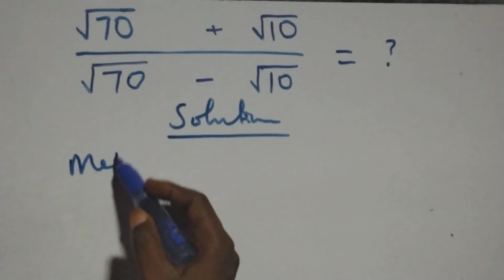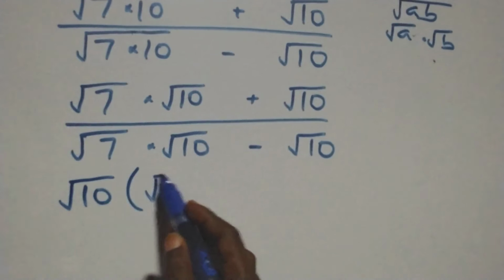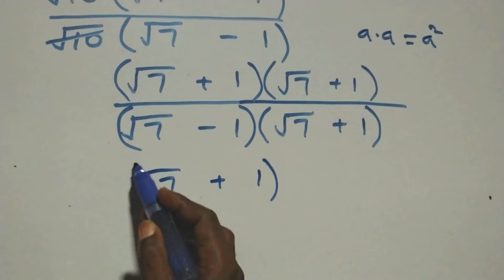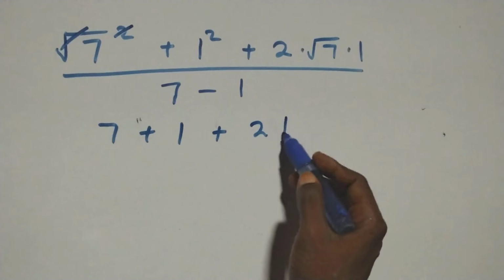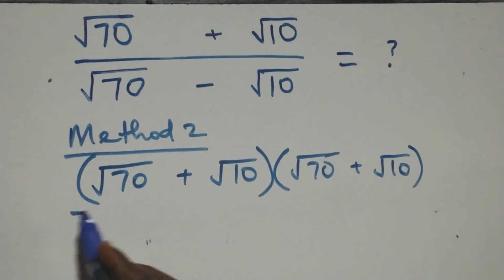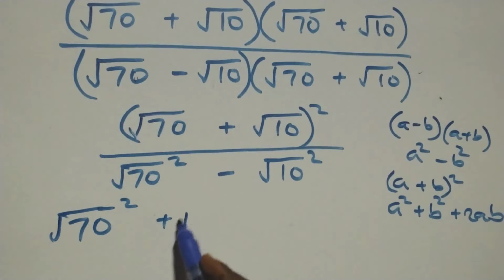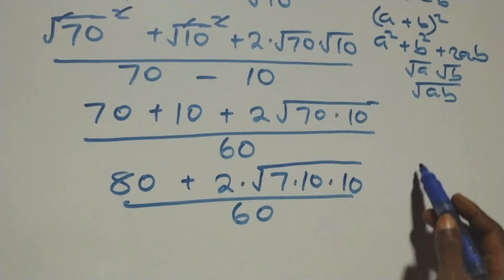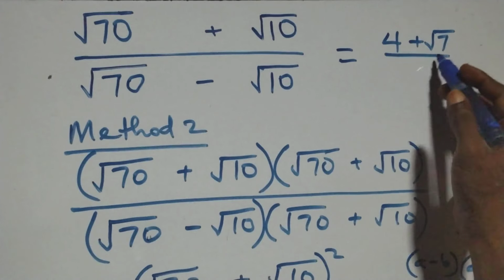Germany | Can you solve this problem? | Math Olympiad